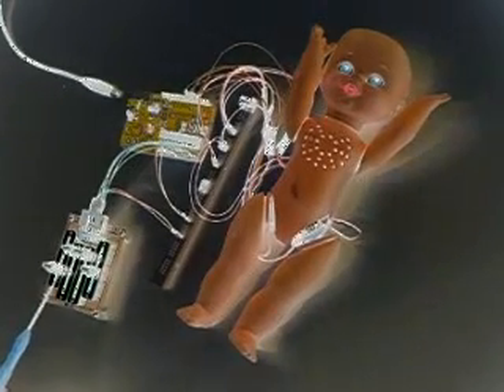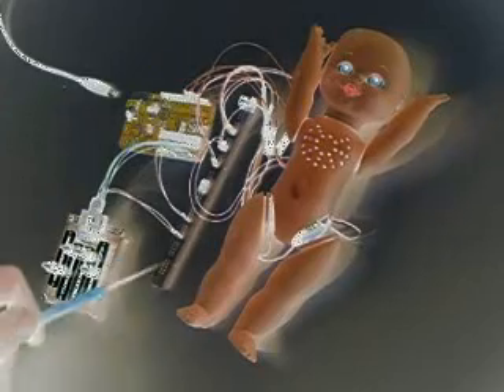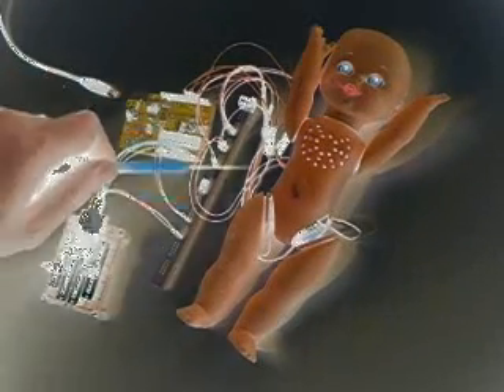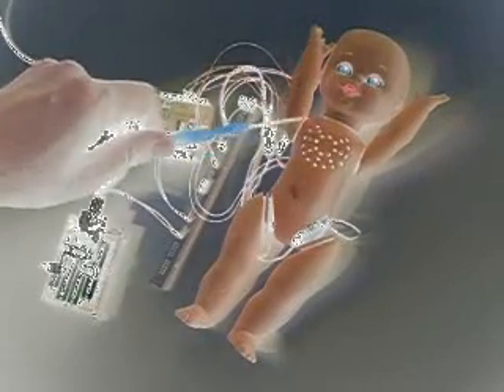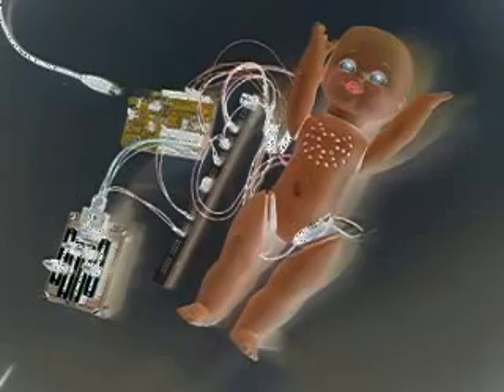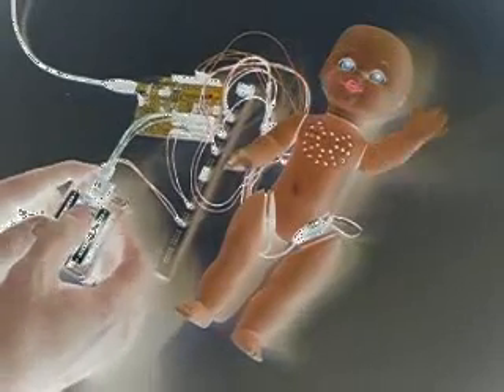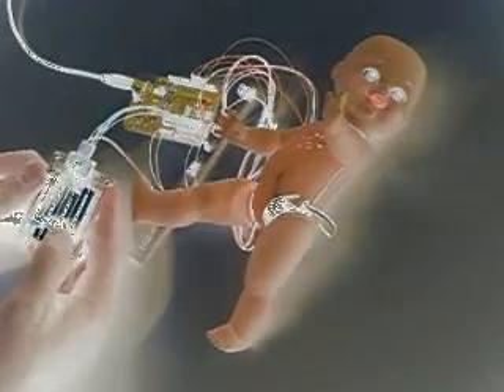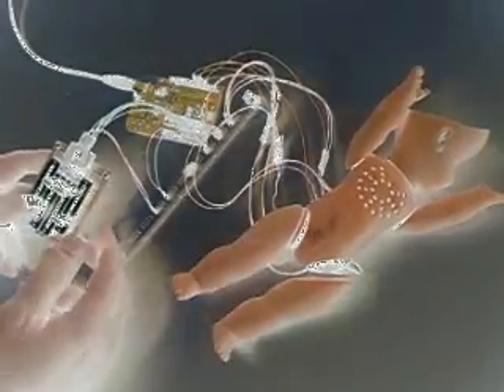Simple Animatronics with Servos